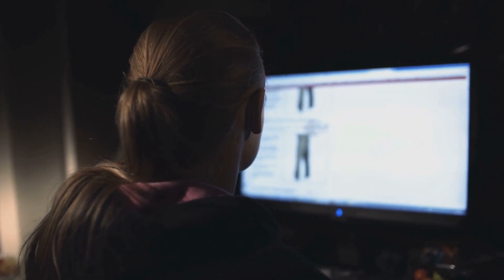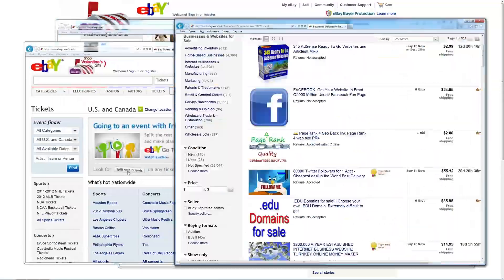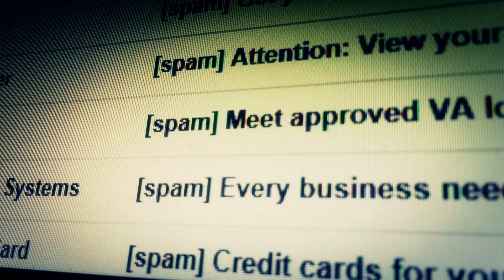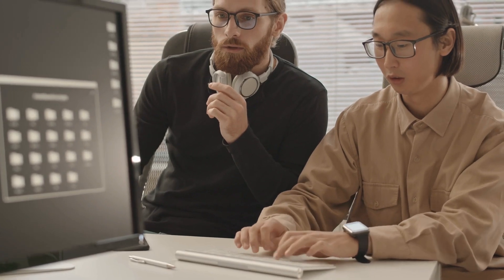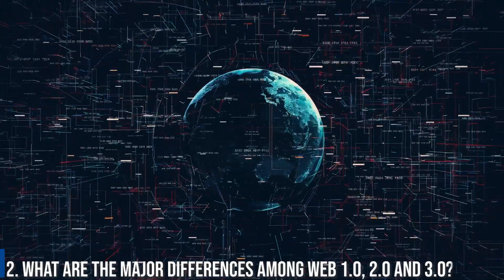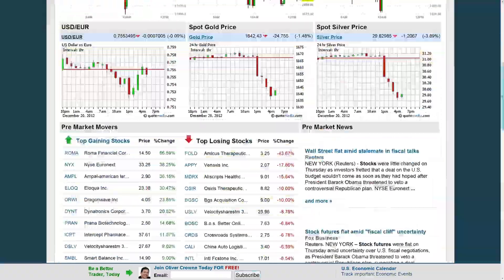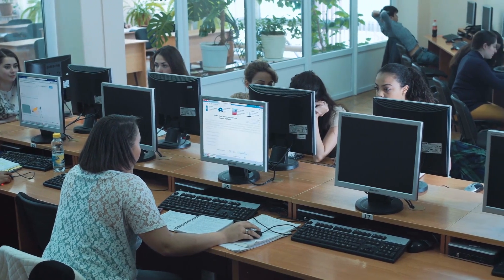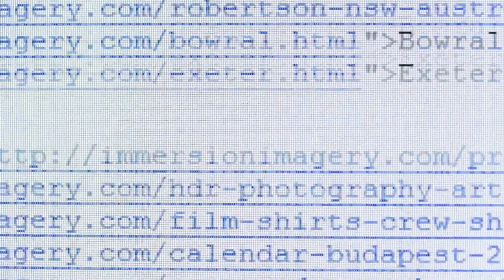What is Web 1.0, Web 2.0 and Web 3.0 | Everything You Need To Know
Hello, Welcome to my "Learning Everyday" channel. In this amazing video,
I will show you What is Web 1.0., Web 2.0, and Web 3.0 | Everything You Need To Know. I hope to Like this video.

The semantic wave embraces three stages of internet growth. The first stage, web 1.0, was about connecting information and getting on the net.
Web 2.0 is about connecting people putting the "I" in the user interface, and the "we" into a web of social participation.
The next stage, web 3.0, is starting now.

What is the difference between all the web technologies Web 1.0 Web 2.0 and web?
Web 2.0 represents the cumulative changes that happened to the Internet since Web 1.0. Web 2.0 is very dynamic while Web 1.0 is static. Web 1.0 is mostly for browsing content while Web 2.0 allows for more tasks.
The flow of information in Web 1.0 is linear while that of Web 2.0 is not.

What is Web 1.0 and its examples?
Example of Web 1.0 are static web sites and personal sites.
The Web 2.0 also referred as Social Web or read-write web is the era(2000–2010 and continues even now) which facilitates interaction between web users and sites which intern allows users to communicate with other users.

What is a Web 2.0 technology?
Web 2.0 is a term that describes the changing trends in the use of World Wide Web technology and Web design that aim to enhance creativity, secure information sharing, increase collaboration, and improve the functionality of the Web as we know it (Web 1.0).

OUR VIDEOS:

1. How to Invest In The Stock Market?

2. 10 Most Powerful Countries In The World

3. Top 10 Wealthiest People That Ever Lived

4. What is an NFT? (NFT's Explained)

5. 10 Smartest People To Ever Live

web 1 0 and web 2 0 similarities
web 1 0 websites examples
web 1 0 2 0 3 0 examples
similarities of web 1 0 2 0 and 3 0 brainly
web 1 0 uses
web 3 0 examples
web 3 0 definition
web 2 0 examples
What is Web 1.0., Web 2.0 and Web 3.0